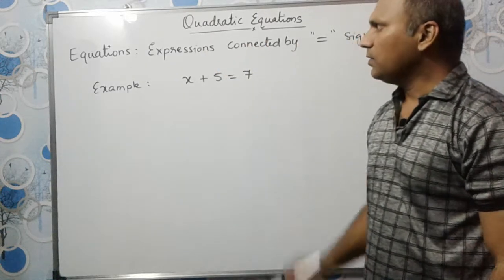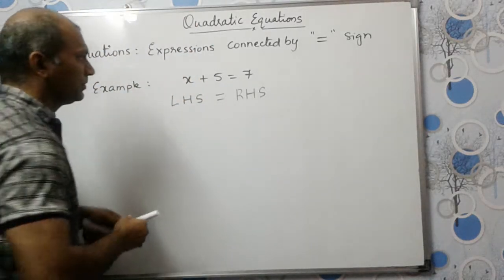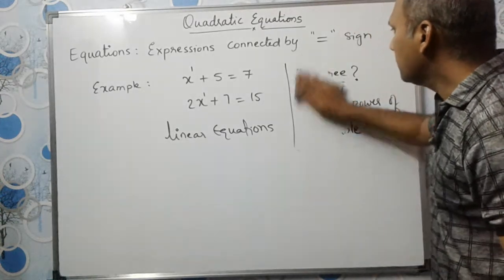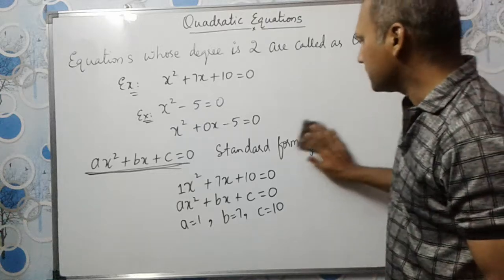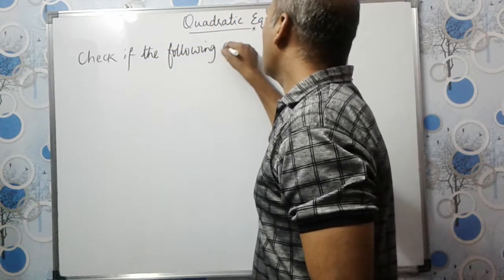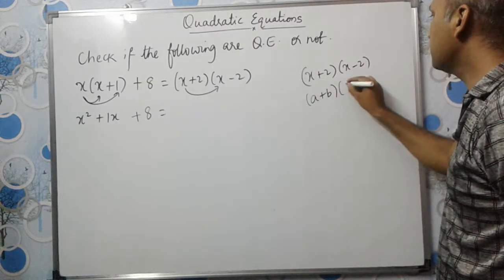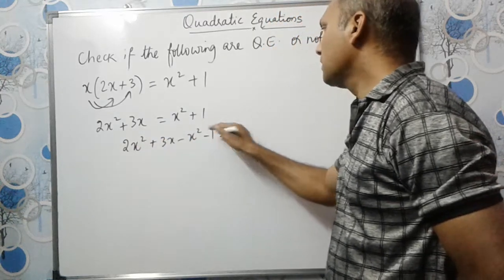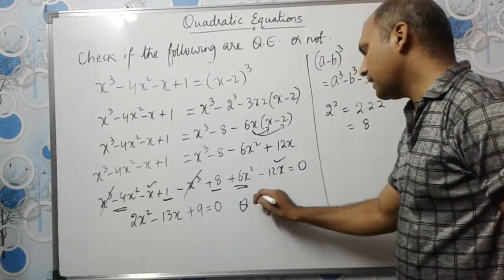quadratic equations 2020-21 batch what are equations, quadratic equations, standard form ax2+bx+c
10th class mathematics, quadratic equations, introduction factorization method completing sqaure quadratic formula nature of the roots etc ssc telangana andhra pradesh state syllabus cbse ncert learn math online for free